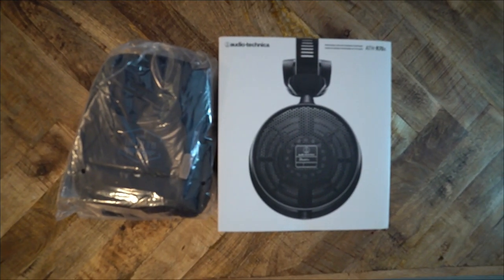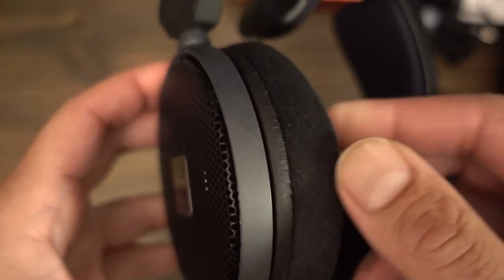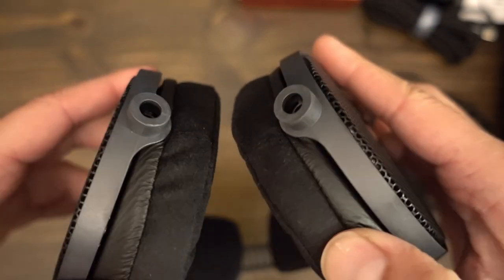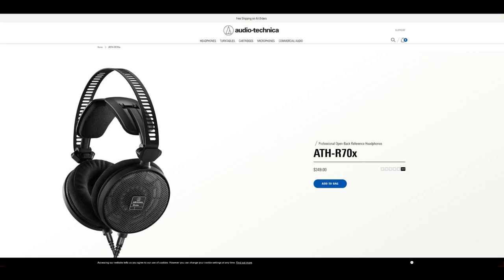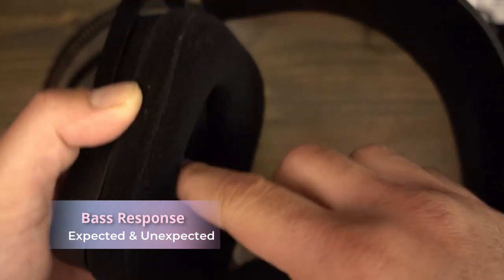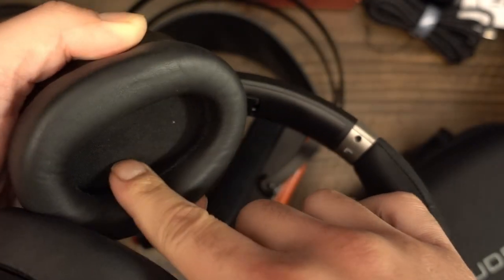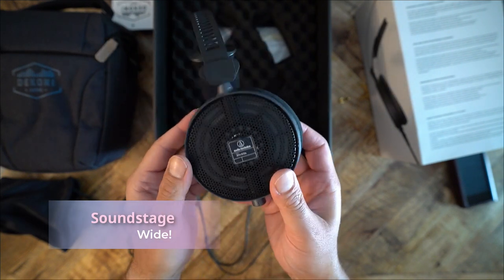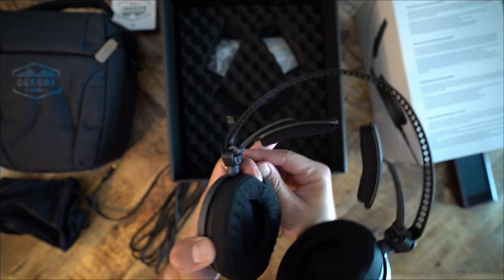Audio-Technica ATH-R70x - Accurate & Natural?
PRODUCT LINKS:

Audeze LCD-1
Monolith THX Desktop
RME ADI-2 Dac

TIME STAMPS:

Build & Comfort - 1:24
Sound Promises - 4:00
Sound Test Parameters - 5:08
Bass Response - 5:48
Mids Response - 9:44
Treble Response - 12:42
Detail Retrieval - 14:32
Soundstage - 16:54
Overall Sound Signature - 17:53
Value & Conclusion - 19:47